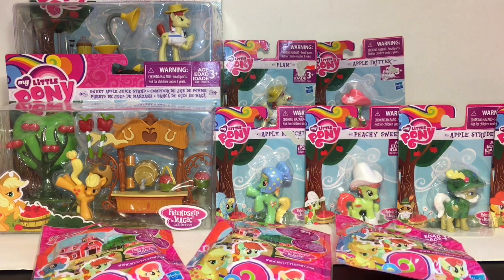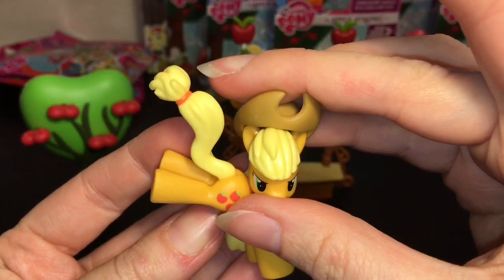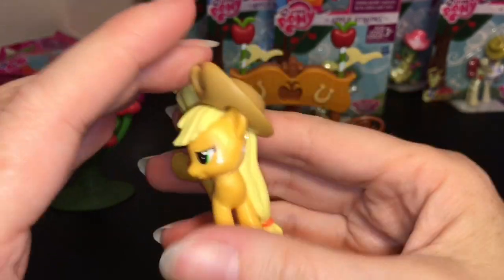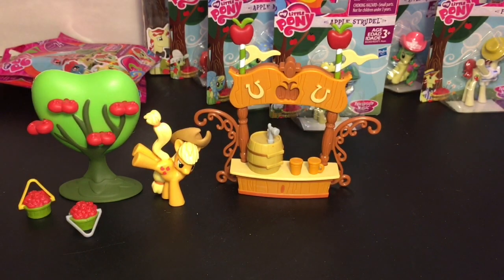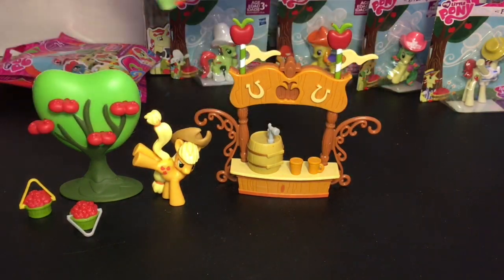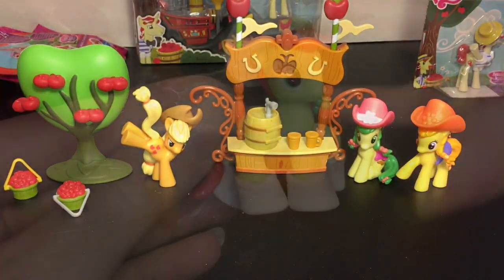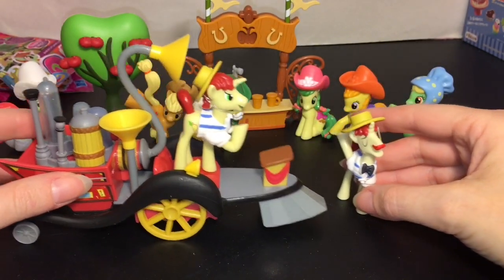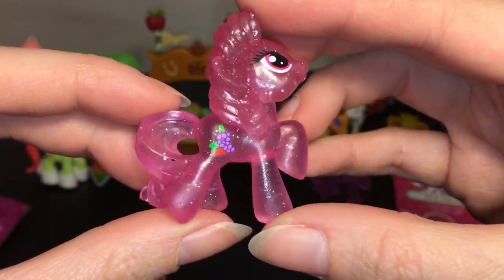My Little Pony Friendship is Magic Apple Jack & Apple Family Collection Mini Figures Unboxing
Today I'm opening a variety of My Little Pony figures and mini playsets.

Music for this video is the song "Happy Fun" composed by David Yan.